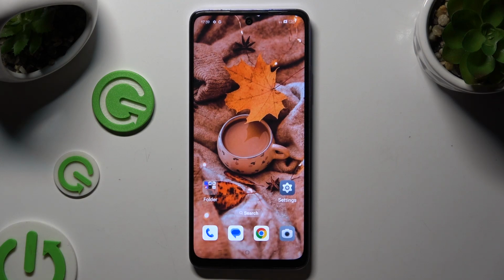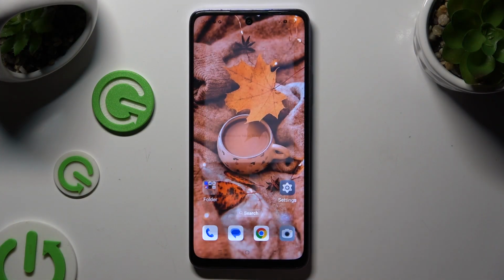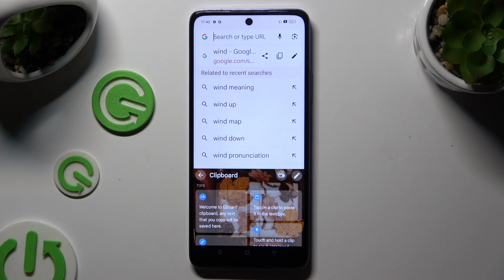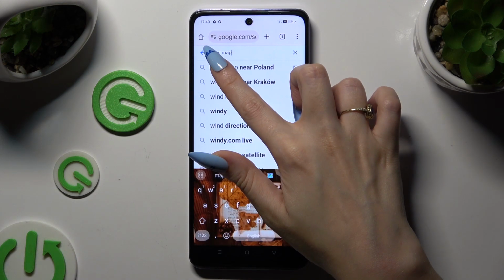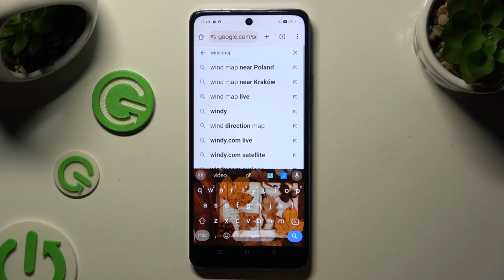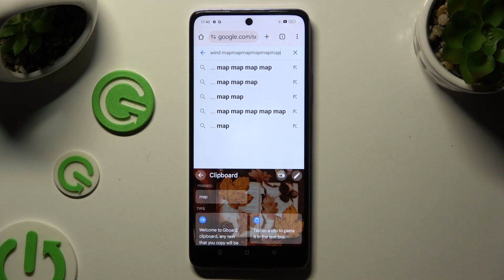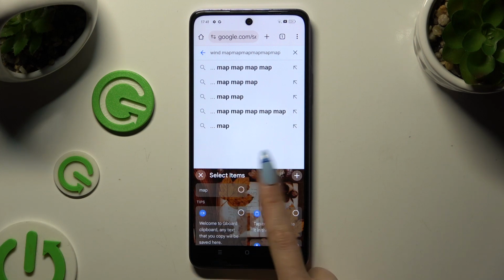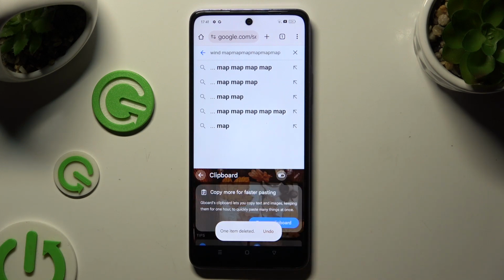How to Activate Keyboard Clipboard on OPPO A80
Maximize your productivity on the OPPO A80 by activating the keyboard clipboard feature. This handy tool allows you to easily copy, store, and paste multiple pieces of text, making it simple to manage repetitive typing tasks or access frequently used information. Here, we'll walk you through the steps to enable the keyboard clipboard on your OPPO A80. With this feature activated, you'll be able to streamline your workflow and enhance your overall efficiency.

How to Enable Keyboard Clipboard on OPPO A80?
How to Use Clipboard Feature on OPPO A80 Keyboard?
How to Manage Clipboard History on OPPO A80?